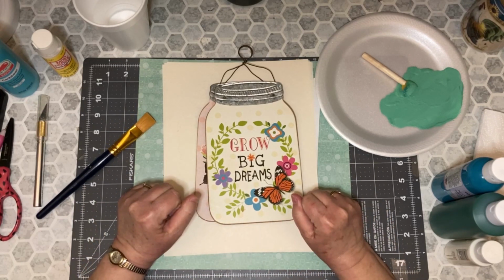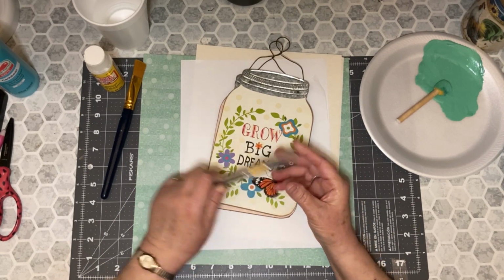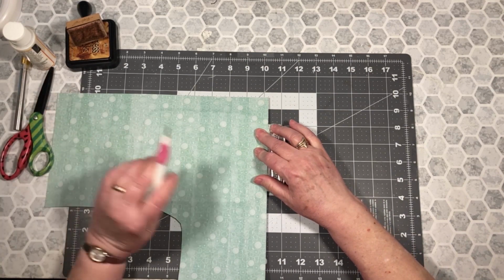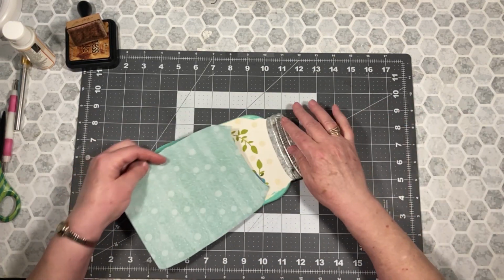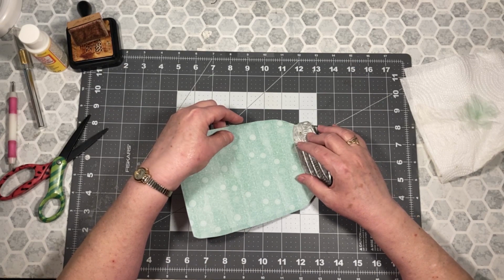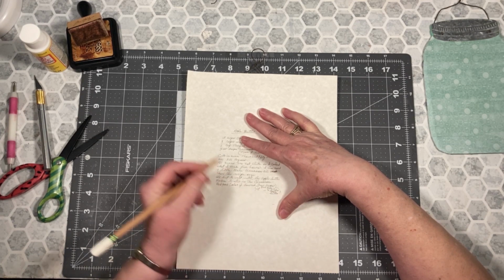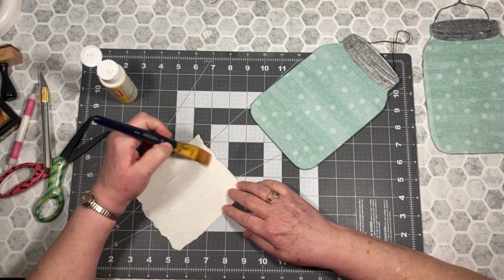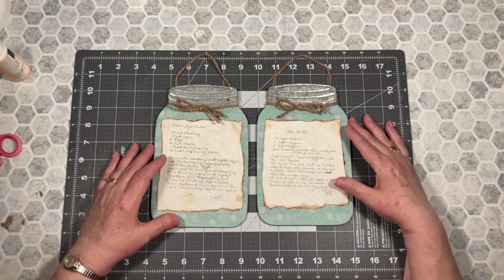HOW TO DISPLAY OLD FAMILY RECIPES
In this video, I show you how I display a couple of old handwritten family recipes in my kitchen.